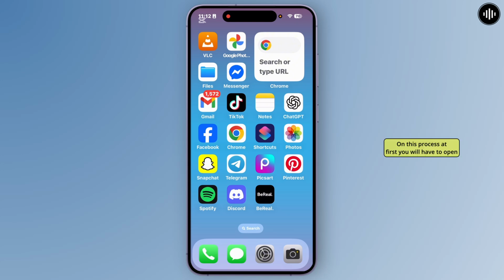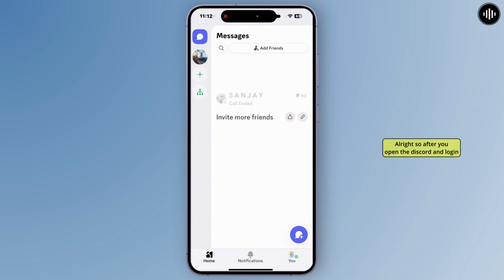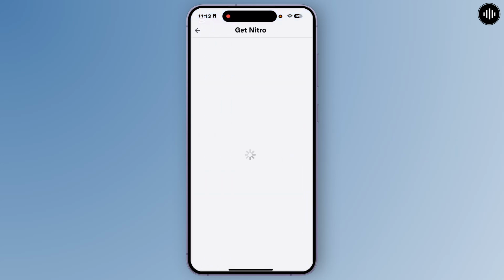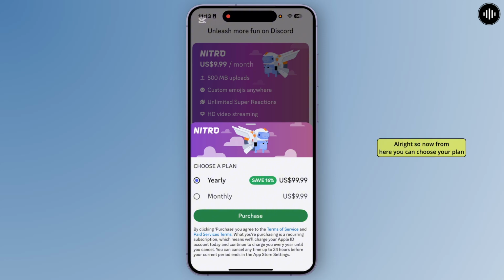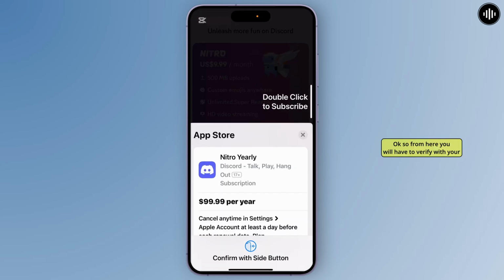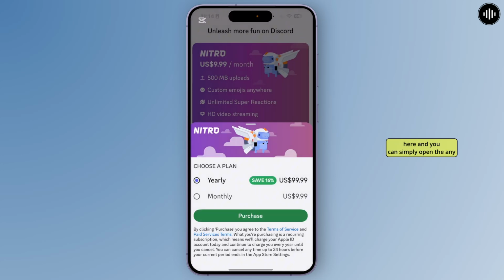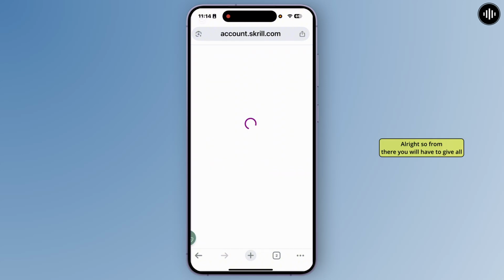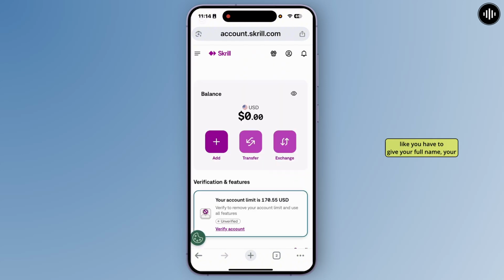How To Get Credit Card For Discord Nitro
How to Get a Credit Card for Discord Nitro

Looking to get a credit card for your Discord Nitro subscription? This video will guide you through the steps to link a credit card to your Discord account, enabling you to enjoy all the premium benefits that Discord Nitro offers. Whether you're wondering, "How do I add a credit card for Discord Nitro?" or need help with the payment process, this tutorial has you covered. Learn how to easily set up your credit card and start using Discord Nitro today!

Timestamps:
00:00 How to Get a Credit Card for Discord Nitro
00:06 How Do I Add a Credit Card to Discord Nitro?